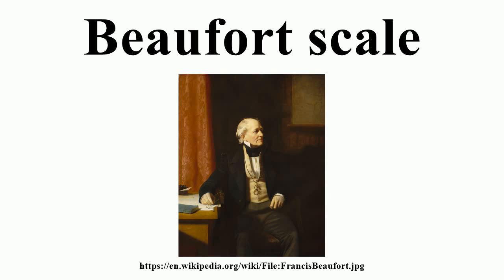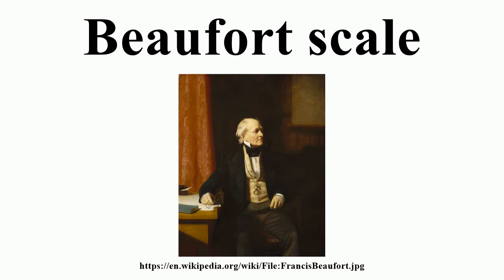Beaufort scale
Image-Copyright-Info
Artist-Info:   Stephen Pearce (1819–1904)   Description British portrait painter Date of birth/death 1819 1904 Location of birth London Authority control VIAF: 46636385 LCCN: nr93031047 ULAN: 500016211 WorldCat
Image-Copyright-Info